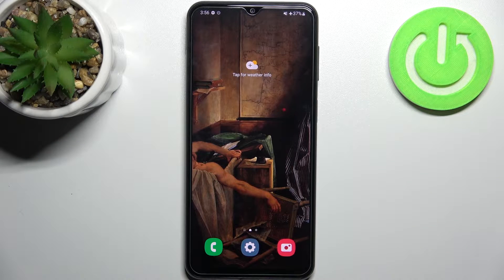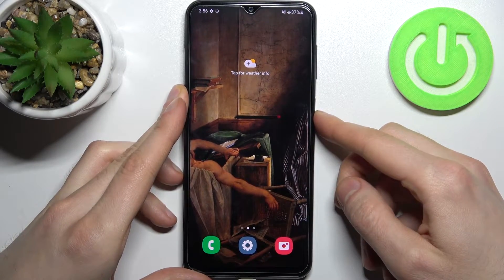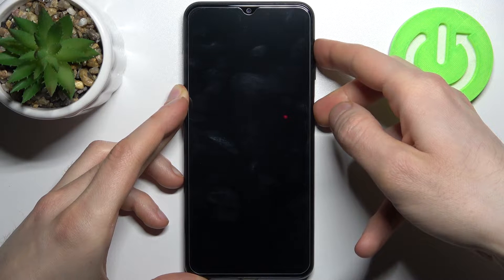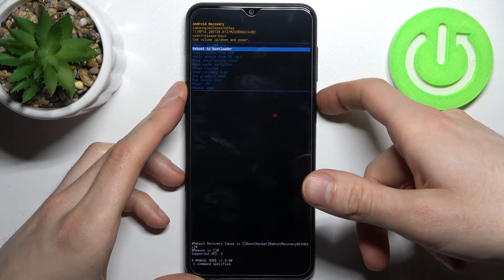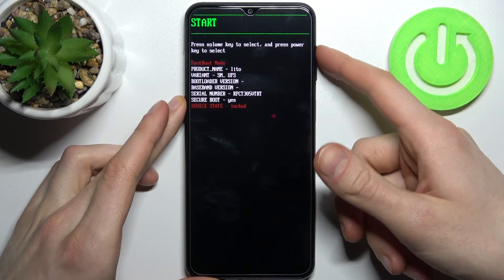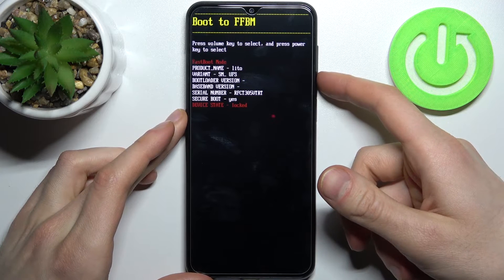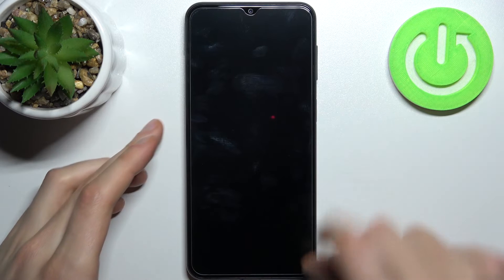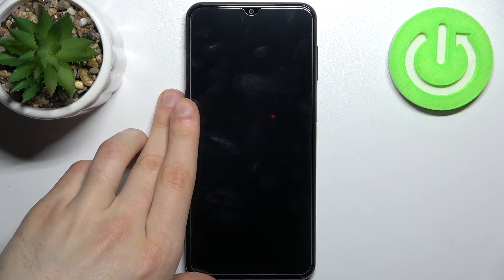How to Enter Fastboot Mode on SAMSUNG Galaxy M23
Learn more information about SAMSUNG Galaxy M23:
Fastboot Mode is the mode that is used in order to write any changes for your SAMSUNG Galaxy M23 directly to the flash memory of your device.  In order to boot into the Fastboot Mode, you need to connect a USB cable to your device and PC. In this video, our specialist showcases how to activate the Fastboot mode and how to exit the Fastboot Mode as well.

How to enable Fastboot mode on SAMSUNG Galaxy M23? How to quit Fastboot mode on SAMSUNG Galaxy M23? How to move into the fastboot mode on SAMSUNG Galaxy M23?